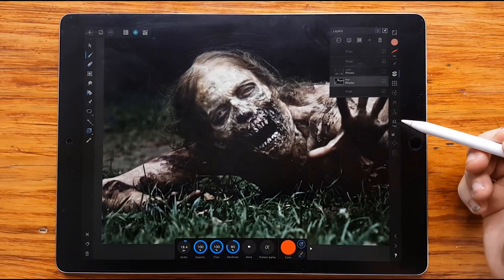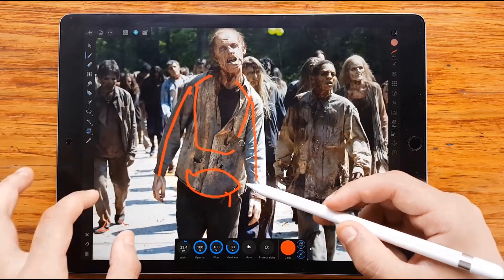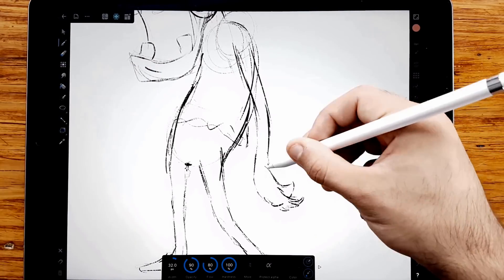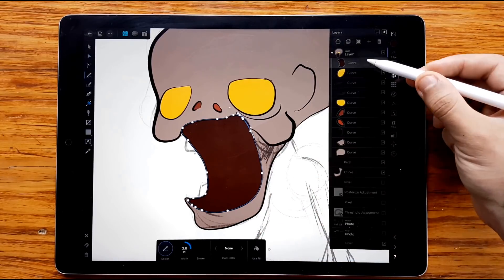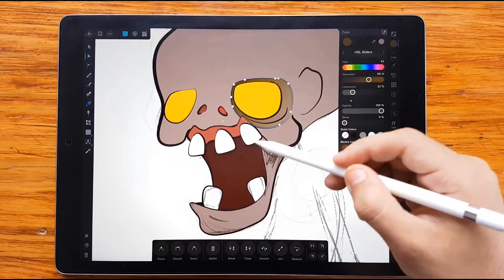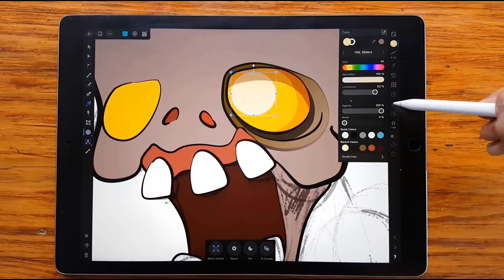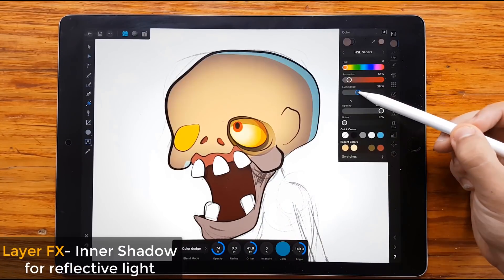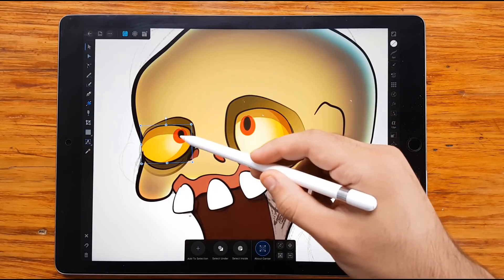Drawing Zombie Character Design for Games with Affinity Designer on IPAD PRO